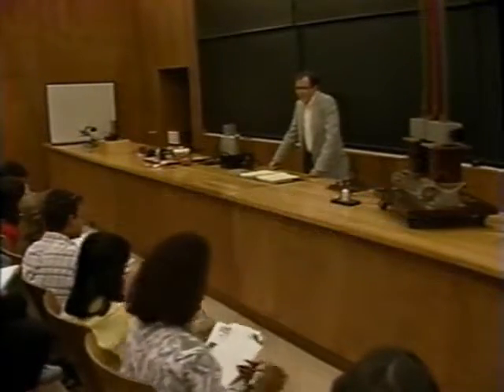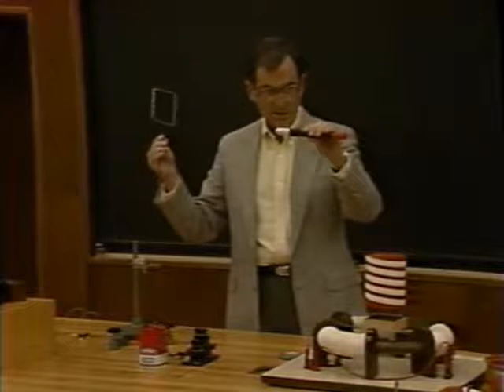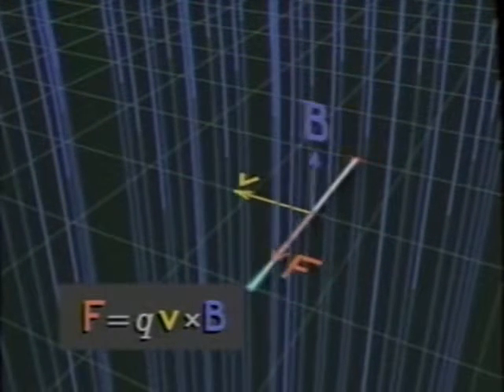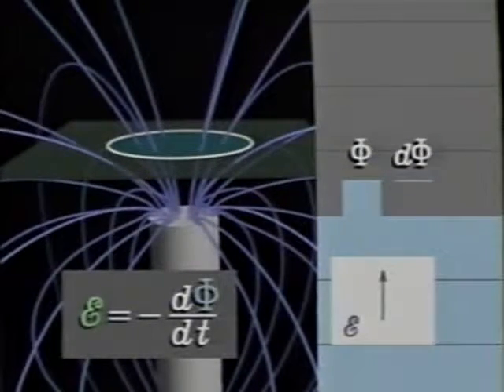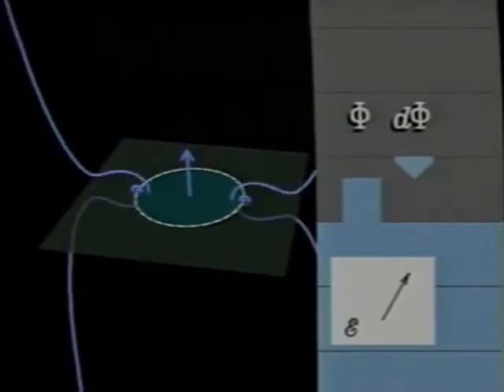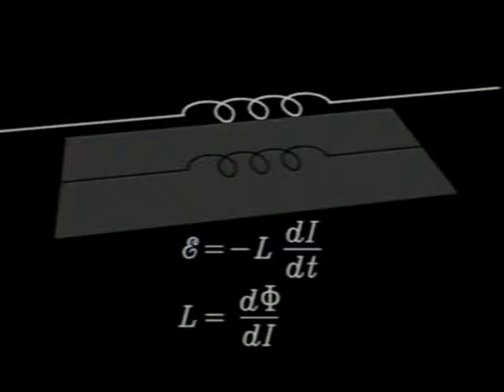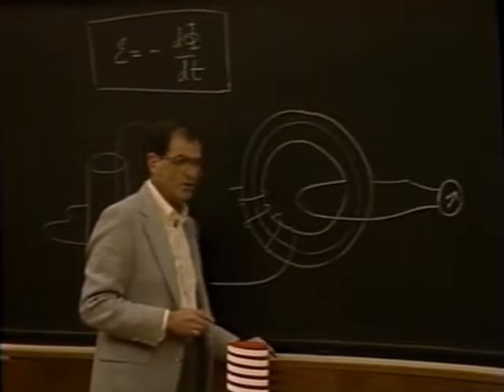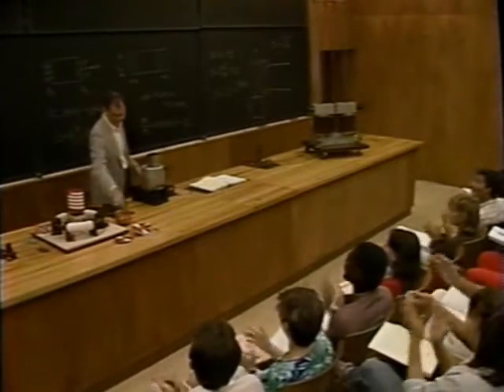37 Electromagnetic Induction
The discovery of electromagnetic induction in 1831 creates an important technological breakthrough in the generation of electric power.